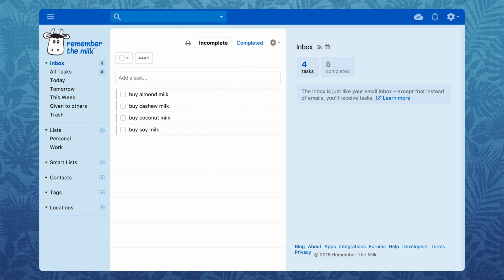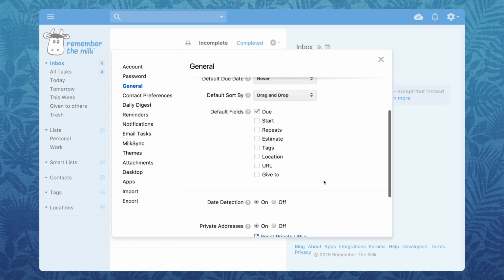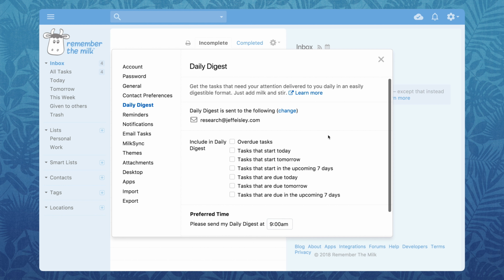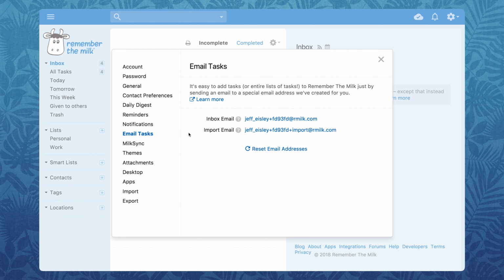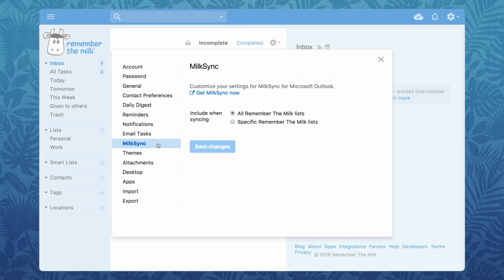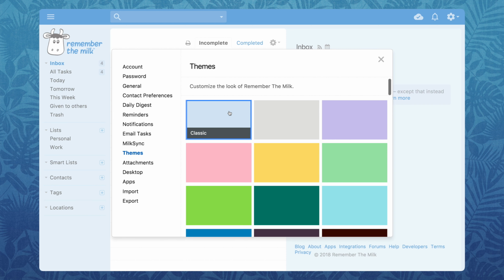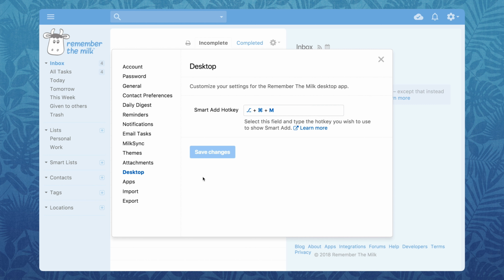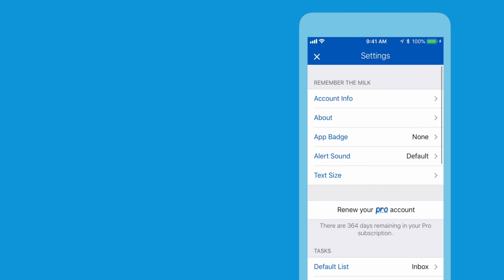Remember The Milk | How To Change Your Settings